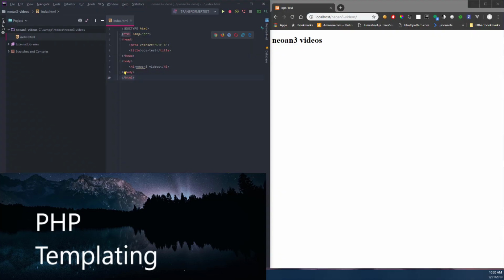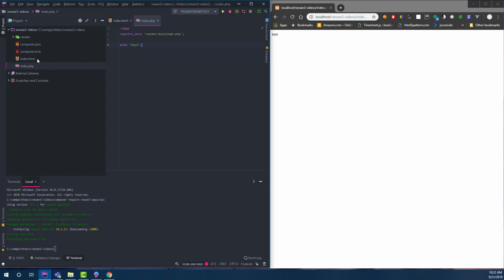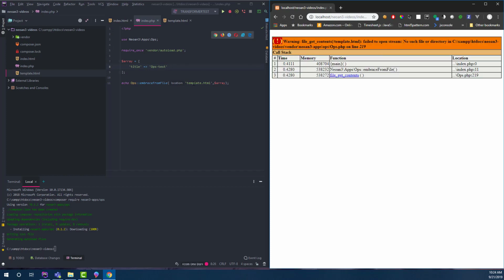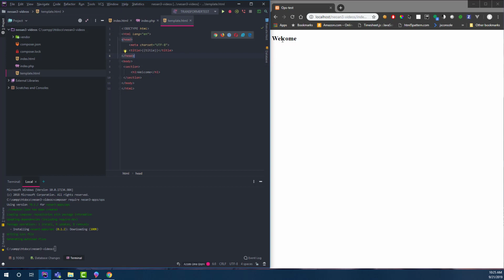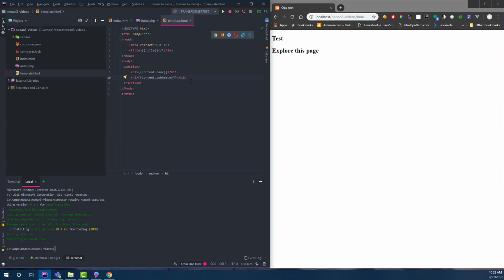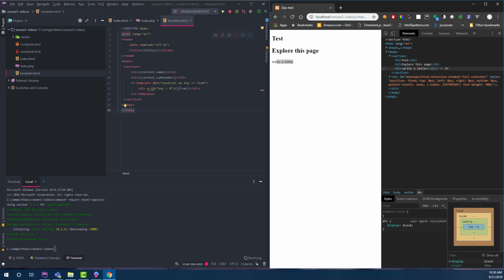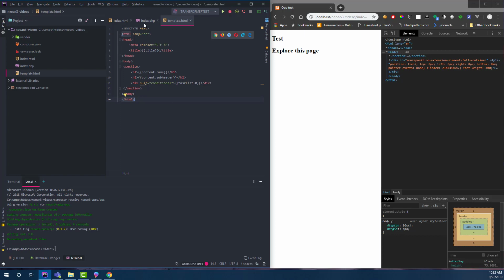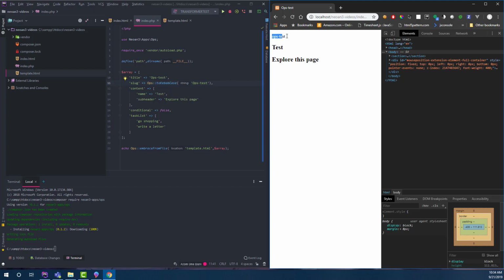PHP templating the fast & easy way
This is a short tutorial of how basic templating with neoan3-apps/ops works.
We are using it outside of neoan3 as a stand-alone solution.

This video is a test to provide more basic content, let me know what you think.